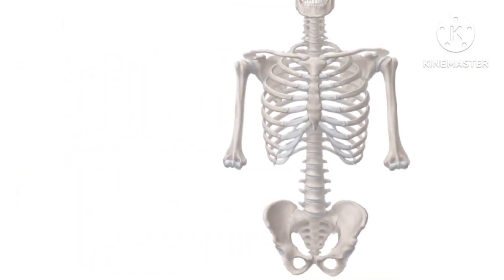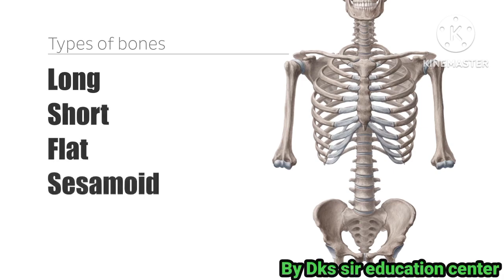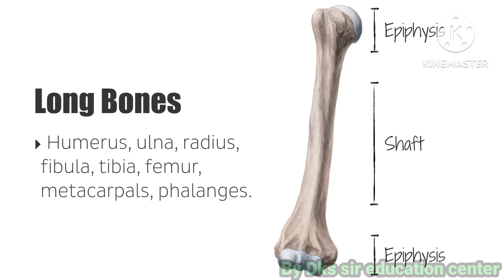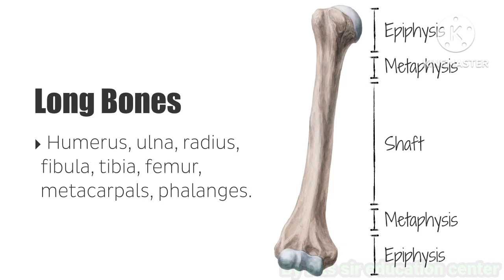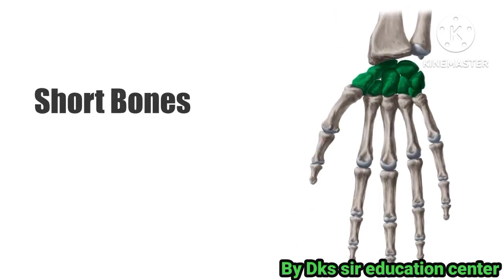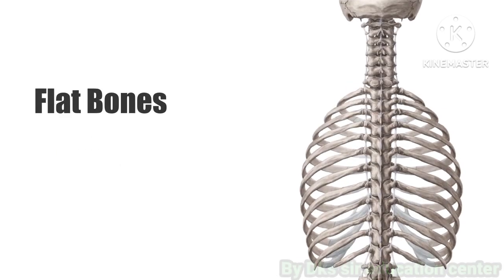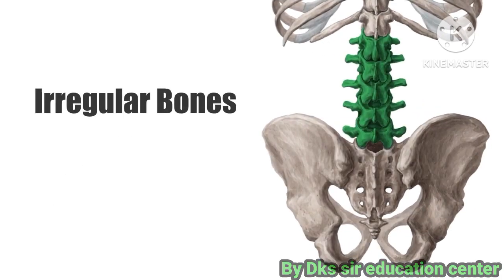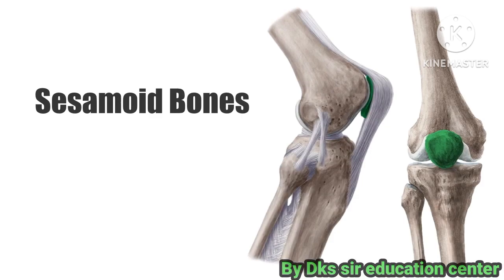Types of bones in the human body skeleton human Anatomy।kenhub by Dks sir education center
this tutorial covers the bone types of the skeleton _short, long.flat.irregular andsanmoid bones .
Lernand master human anatomy on kenhum